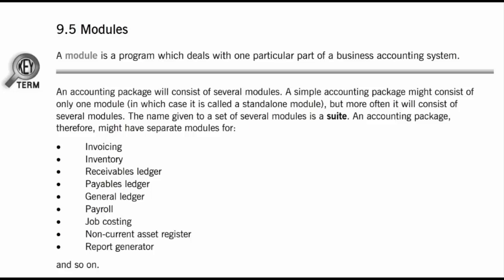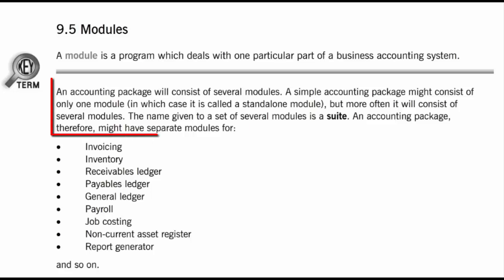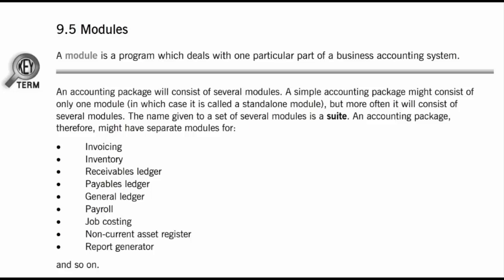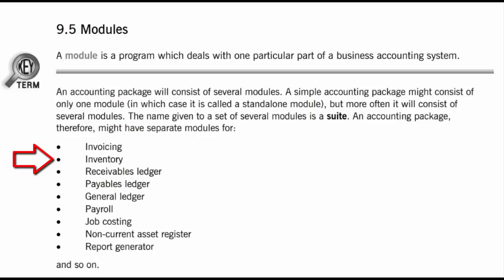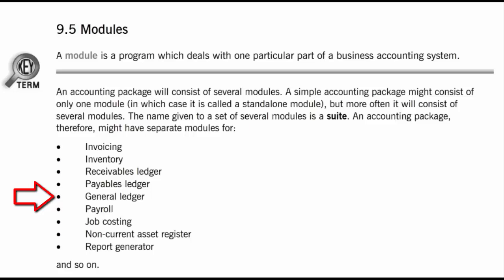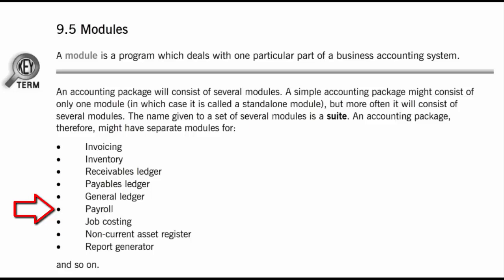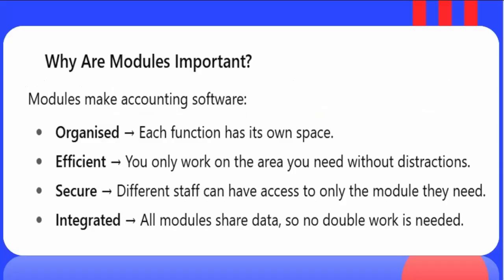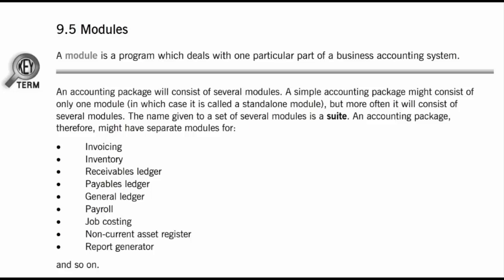ACCAFIA FA1|FIA FA1 – Chapter 3 Part 9.5 | Accounting Modules Explained in Depth for Beginners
Unlock the secret to mastering accounting systems with this detailed breakdown of modules from the FIA FA1 syllabus (Chapter 3, Part 9.5).
Whether you’re a beginner, an ACCA FIA student, or someone whose first language is not English, this lesson is designed to make complex accounting concepts simple, clear, and easy to follow.

In this video, you’ll learn:
✅ What a module is in an accounting system
✅ The difference between standalone modules and a suite
✅ Real-life examples of accounting modules like invoicing, payroll, general ledger, inventory, receivables, payables, job costing, asset registers, and reporting
✅ How modules work together to make accounting faster, more accurate, and more secure
✅ Why modules are essential for modern businesses

Perfect for:
📘 FIA / ACCA Students
💼 Aspiring accountants
🌍 Non-native English learners who want simple, clear explanations

🎥 Watch until the end for real-life analogies, exam tips, and easy memory techniques to help you ace your FIA FA1 exam.